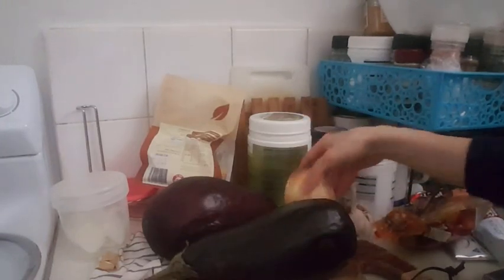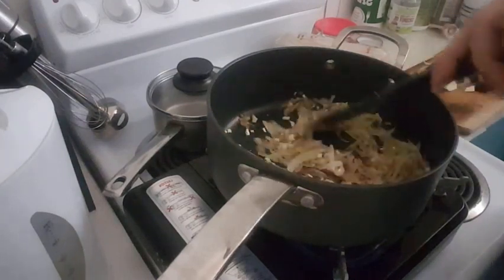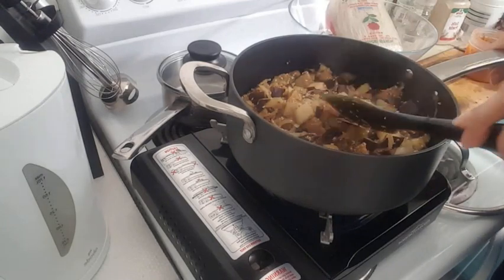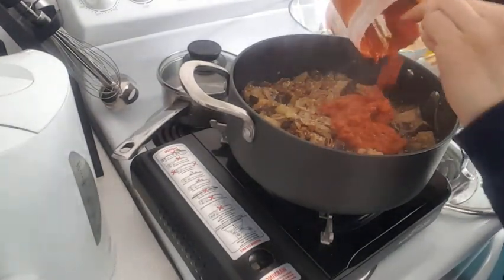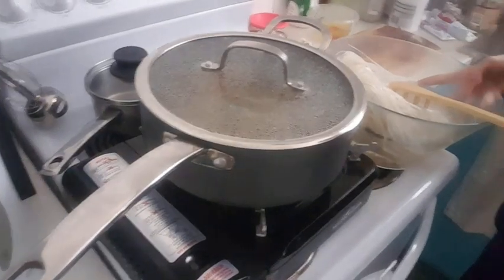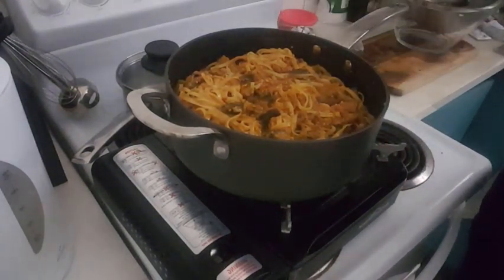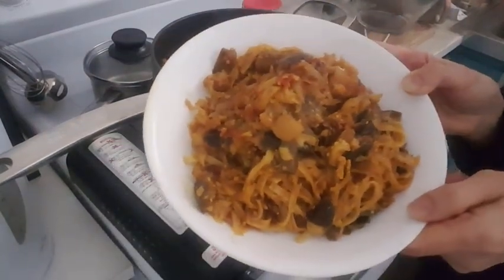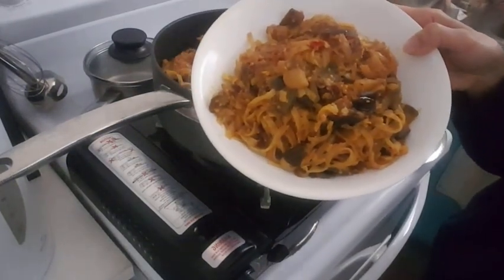Vegan Eggplant with rice noodles quick easy vegan meal food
Ingredients:
1 Onion
2 Garlic cloves
2 Eggplants
Diced tomato ( I used the canned tomato)
Rice noodles
Salt, pepper, turmeric, cumin, paprika and any other spices you like